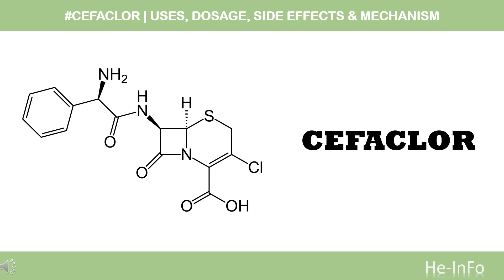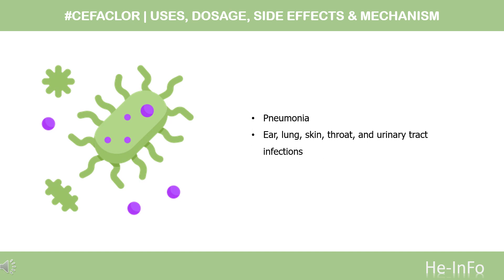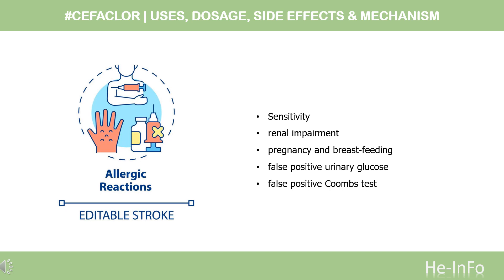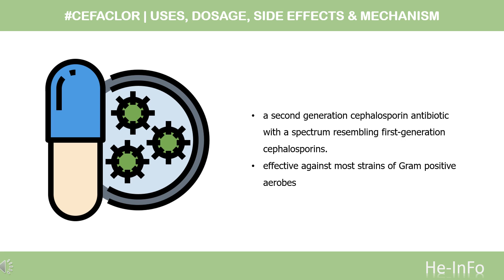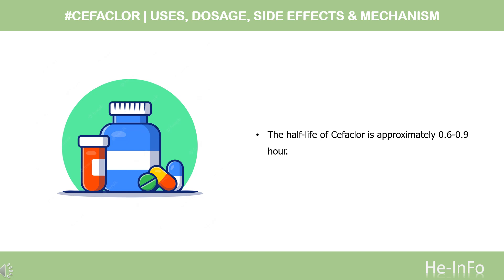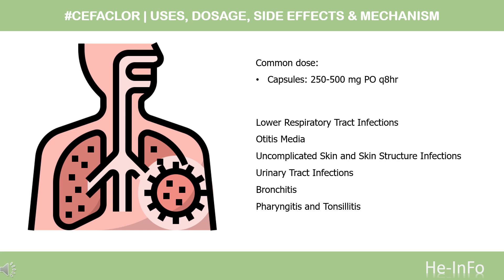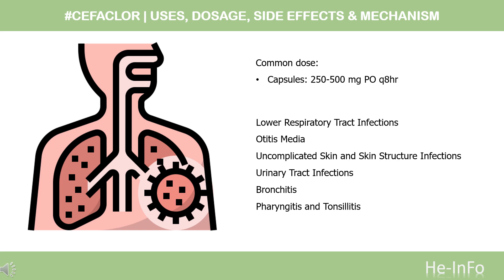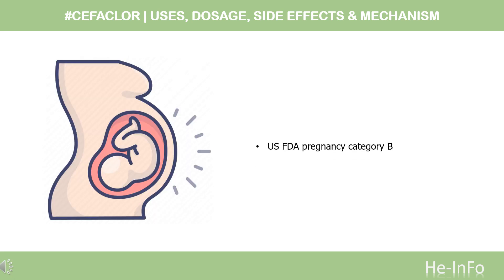Cefaclor | Uses, Dosage, Side Effects & Mechanism | Ceclor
Cefaclor is a second generation cephalosporin used to treat a wide variety of infections in the body.

In this video, let’s find found:
What is Cefaclor?
What is Cefaclor used for?
Contraindication
What are the side effects of taking Cefaclor?
How does Cefaclor work?
How to use Cefaclor?

📚 Sources / References
•  Medication information (uses, pharmacodynamics, mechanism of action, half-life):